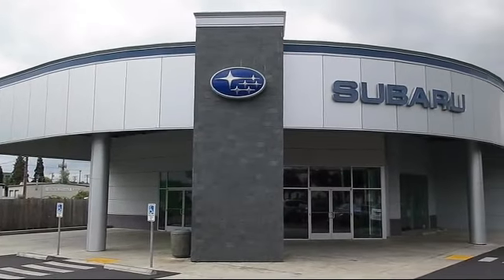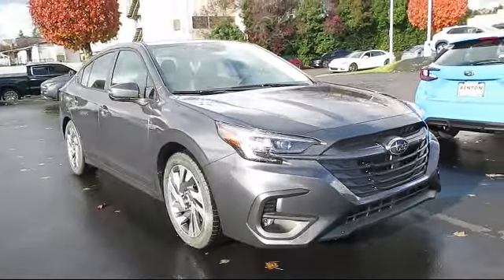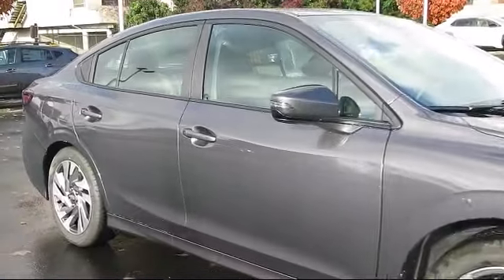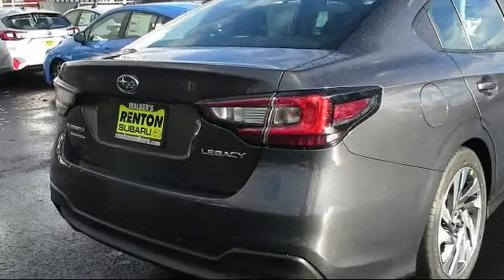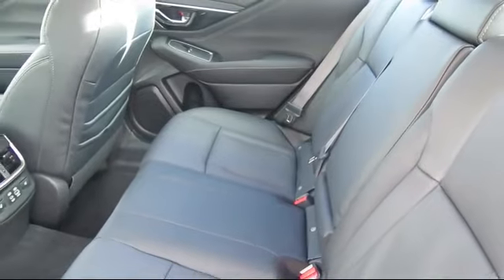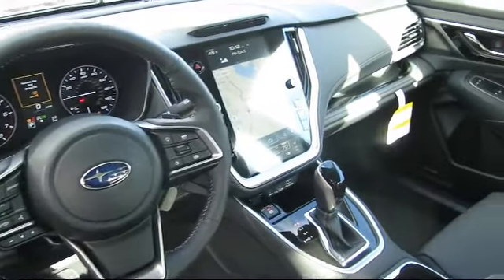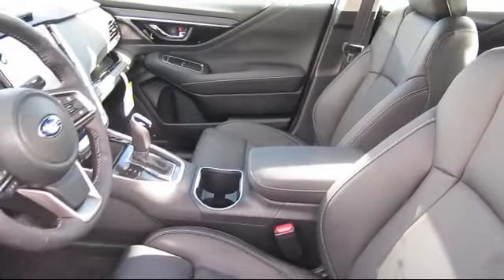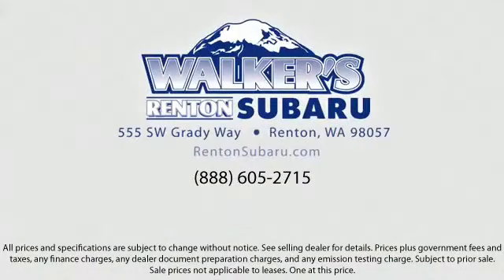2024 Subaru Legacy Limited Seattle Bellevue Renton Kent Auburn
2024 Subaru Legacy Limited Stock Number: WS6032 Vin:4S3BWAN69R3015859.